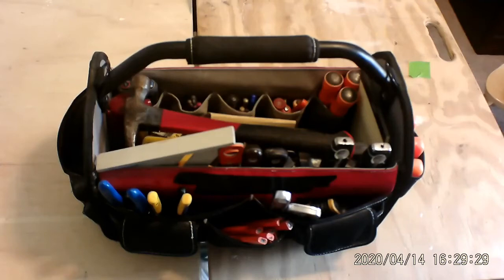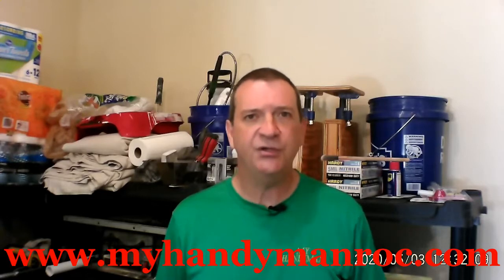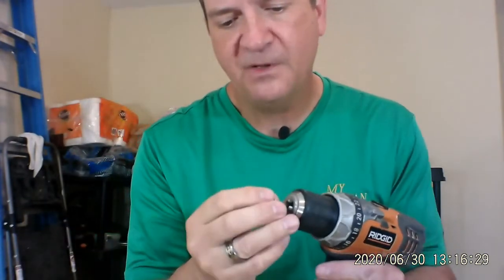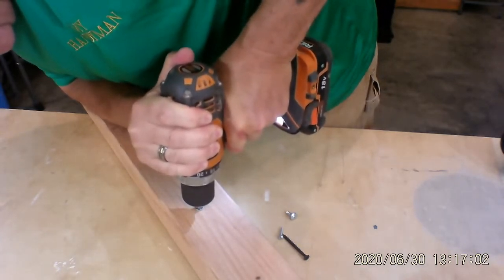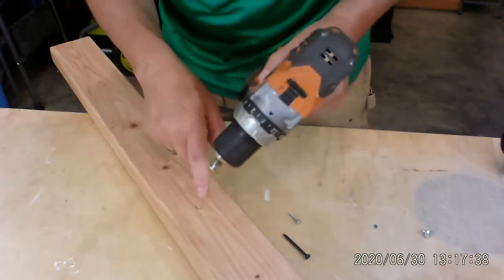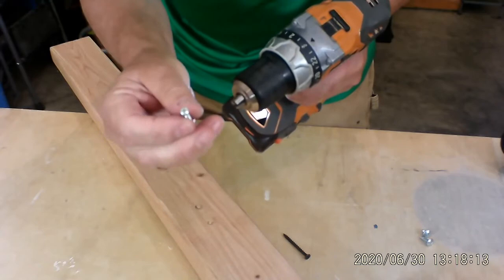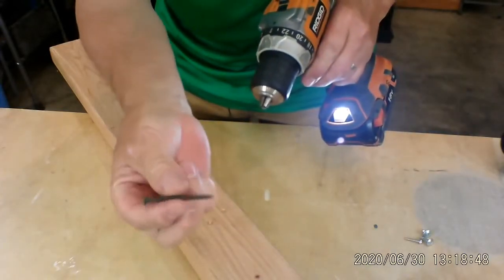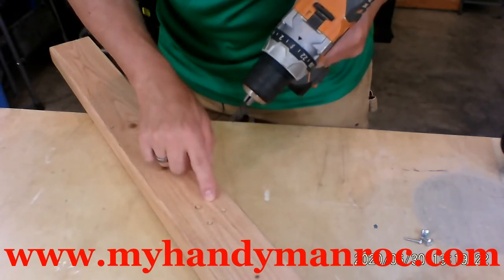Hack test countersinking using a screw head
Hack test countersinking using a screw head. I tested the hack of using a screw head to countersink wood enough to make the head of a screw be flush below the surface of the wood.